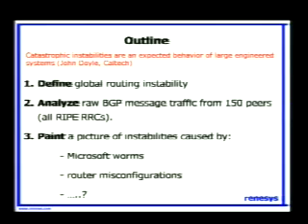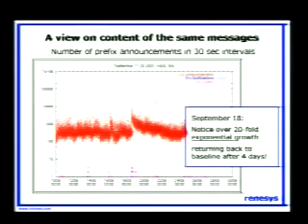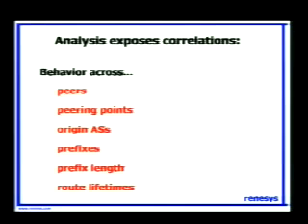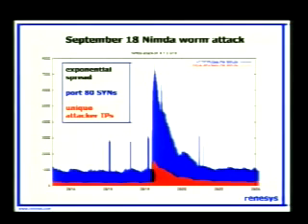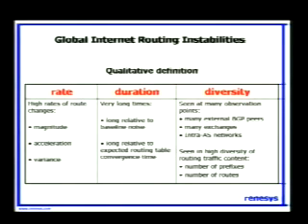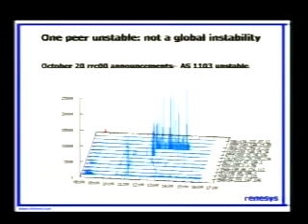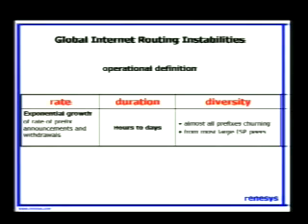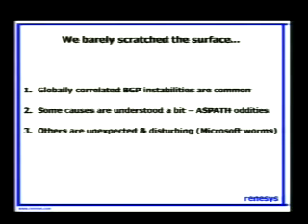Global Routing Instabilities During Code Red II and Nimda Worm Propagation